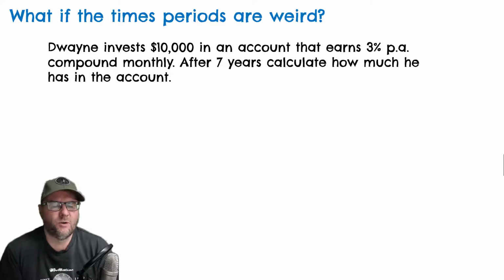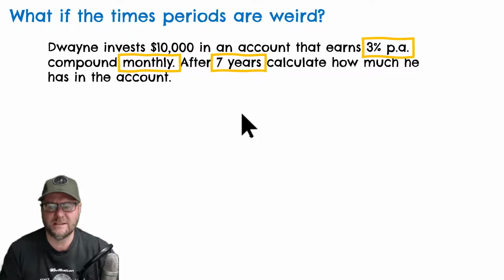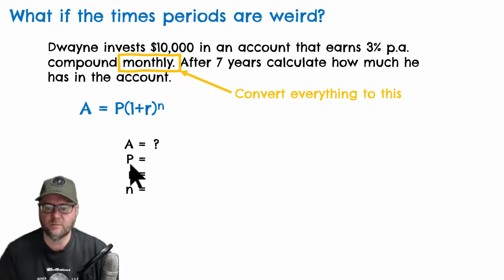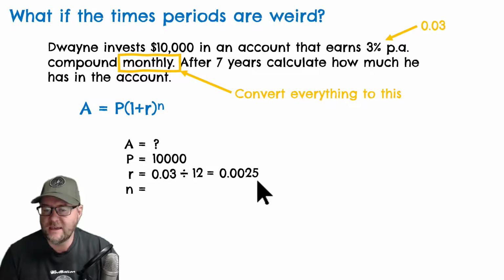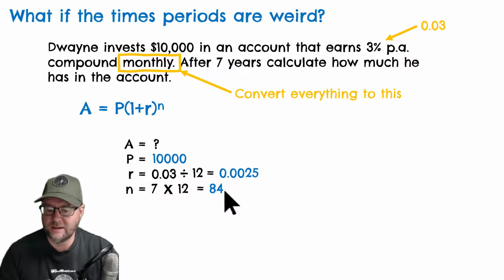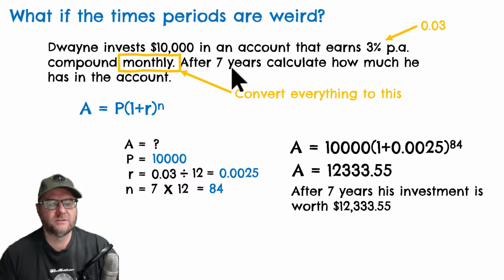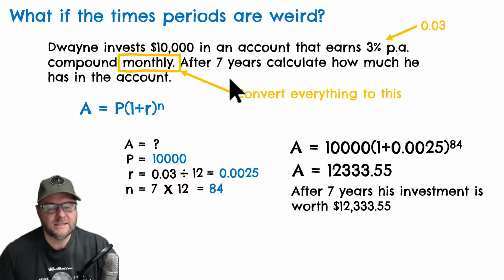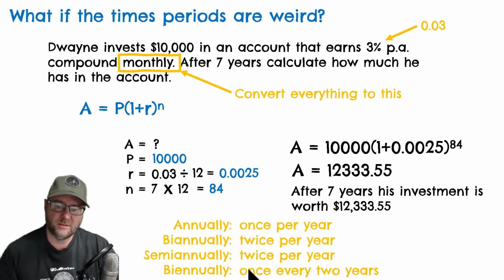Compound interest: Different time periods?